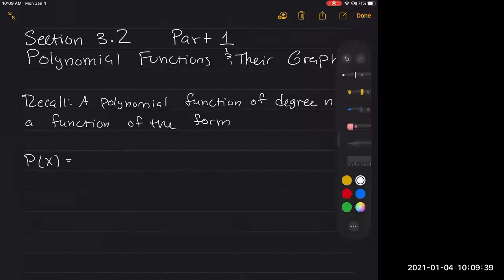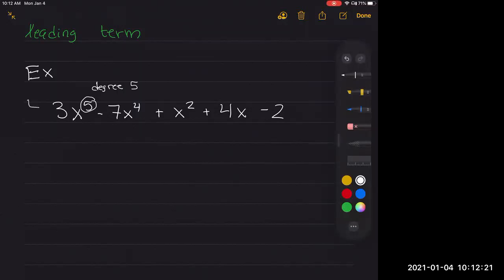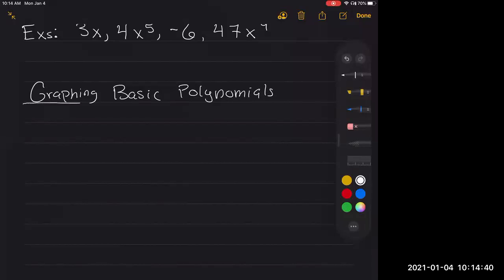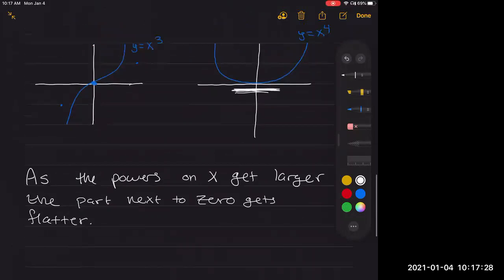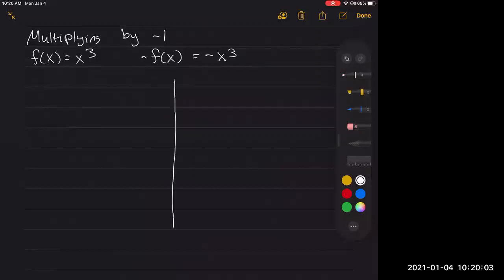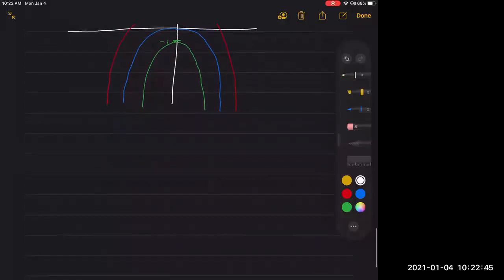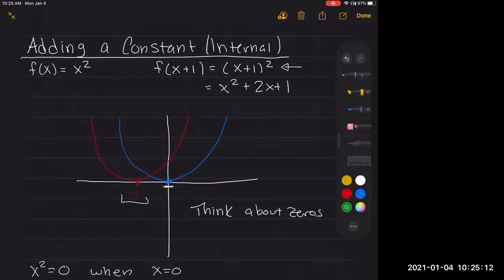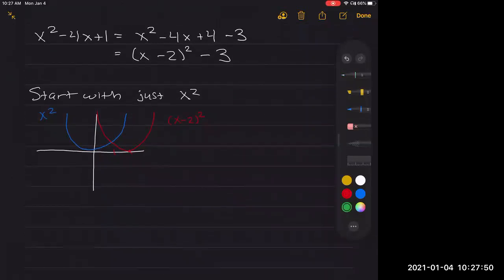Math 117 3.2 Part 1